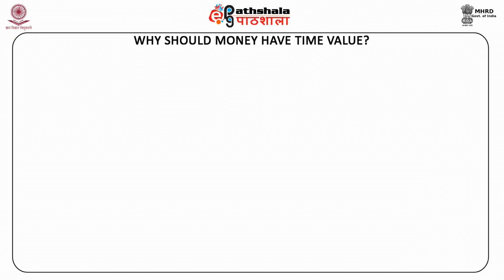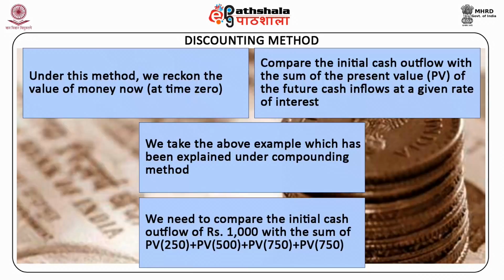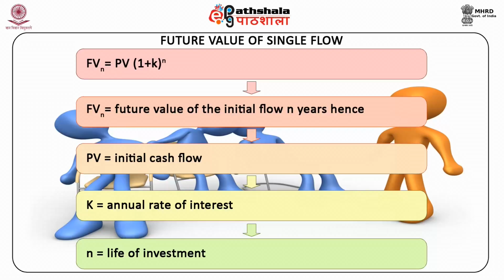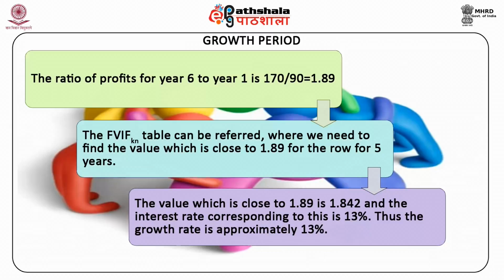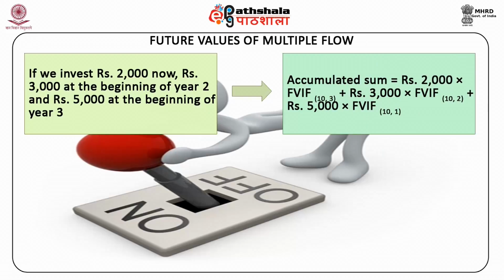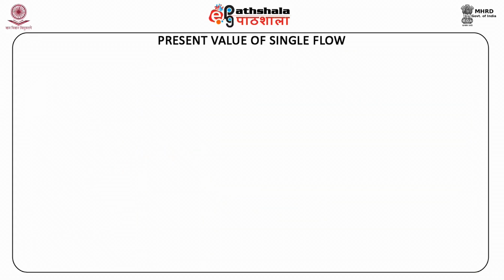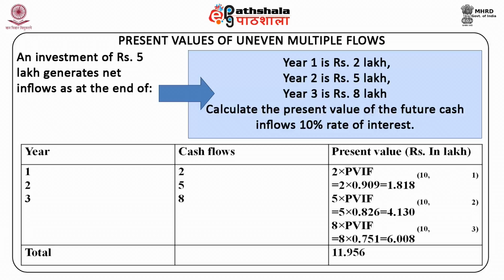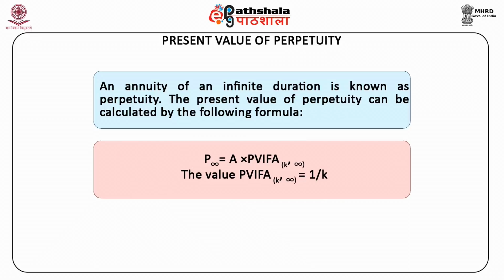Time value of money (BSE)